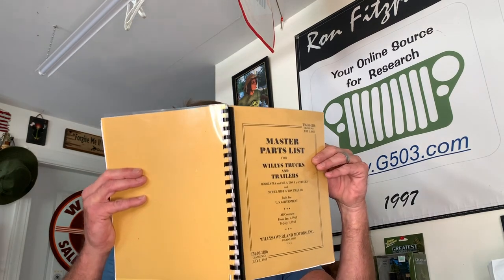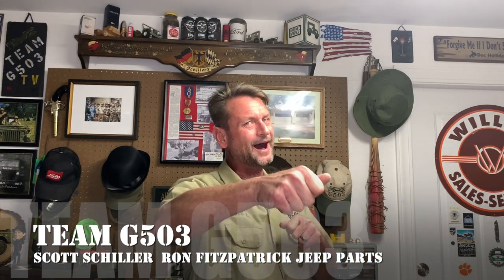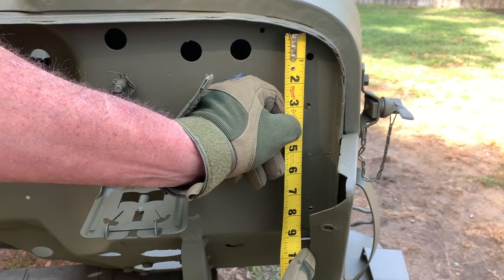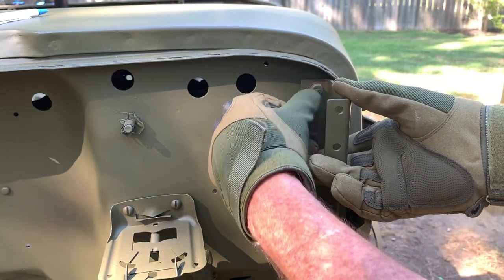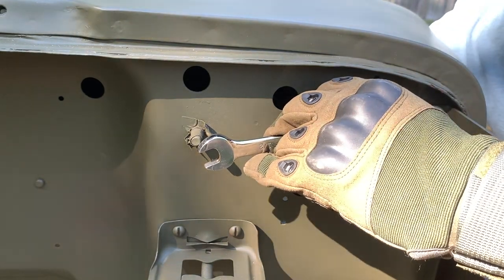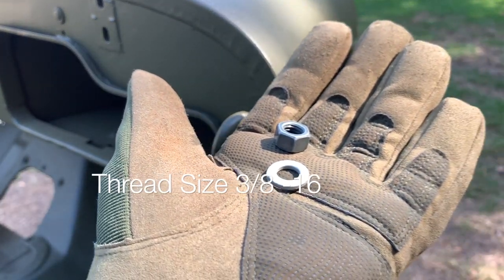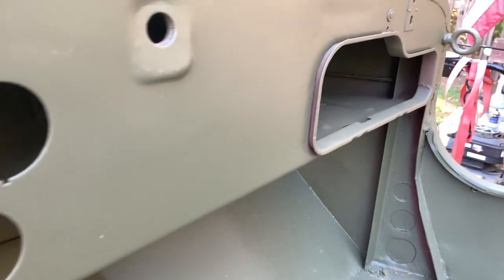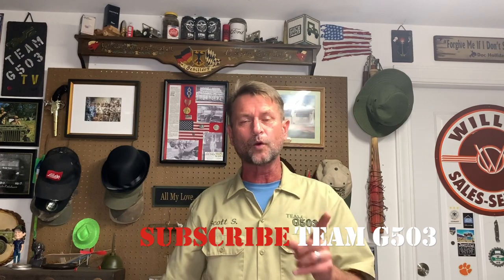Installing The Horn Bracket And Doorway Strap Eyelets On A Willys MB With Location Measurements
Video showing the installation, correct fasteners, and locations of the horn bracket and doorway strap eyelets on a Willys MB. Part of the Team G503 video series on Youtube.